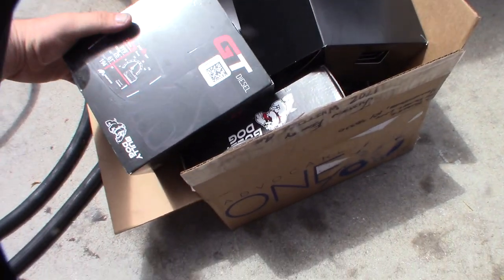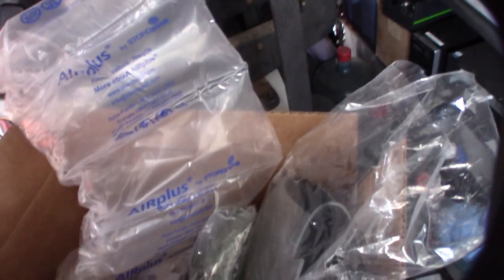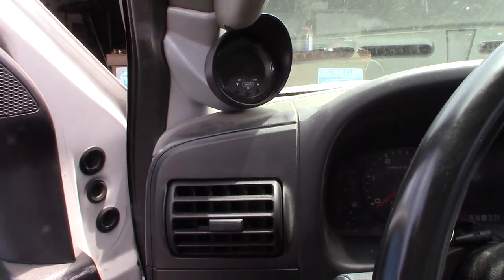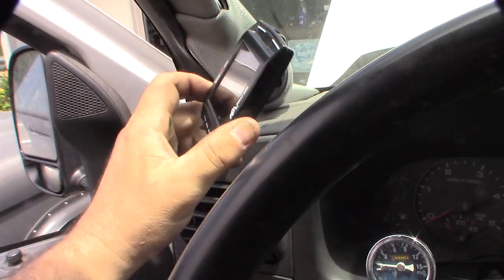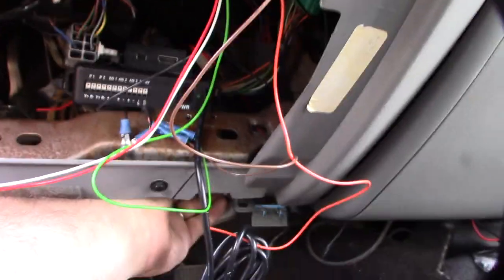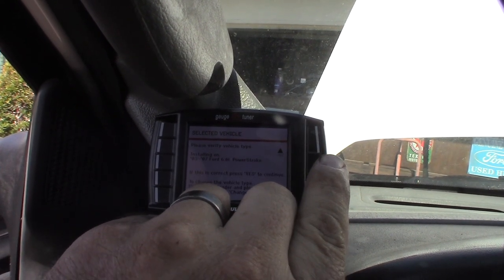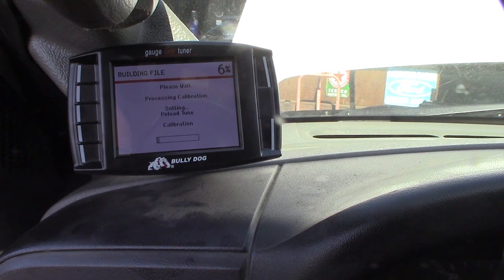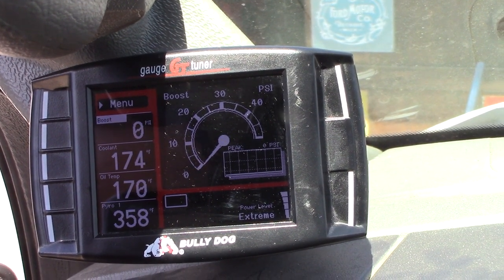Bully Dog GT Powerstroke 6.0 Install with EGT pyrometer analog kit install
I picked this up for a pretty good price on ebay. $300 with the EGT kit. Device is pretty cool, I like shift on the fly.

Bully Dog Diesel

Bully Dog EGT Kit

Gauge Pod

Bully Dog GT Gauge Pod Adapter
If you found this video helpful or would like help fund future experiments. please donate below.